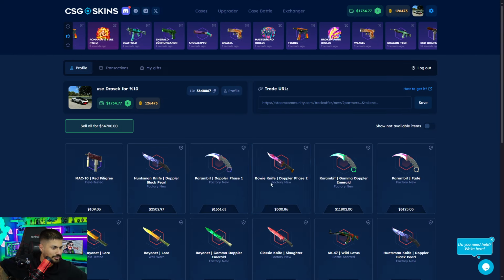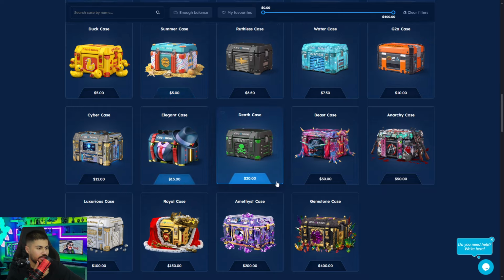CSGOSKINS $15000 JESTER MODE! Csgo-skins Promo Code 2024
% 10 Csgoskins Promo Code: DRASEK